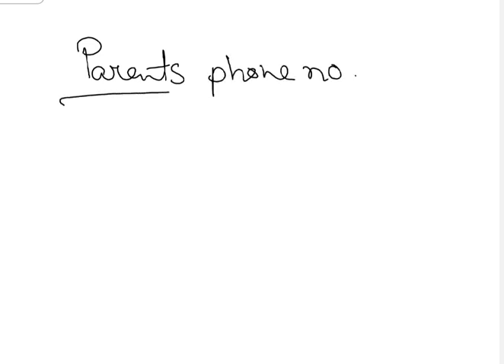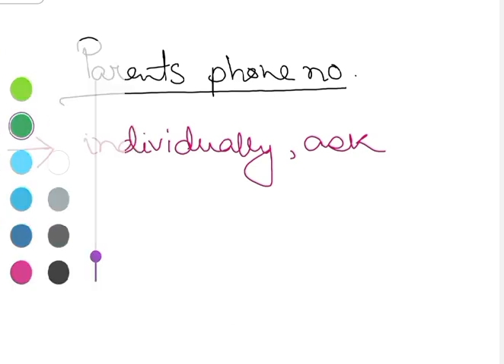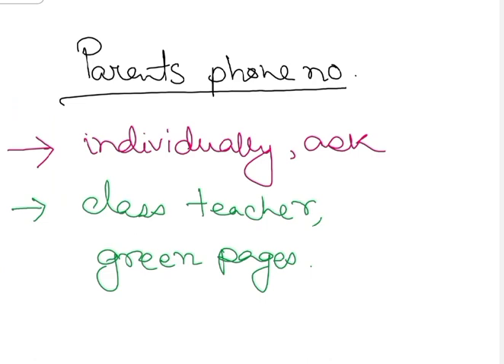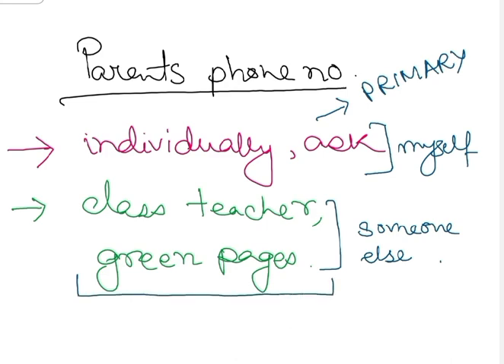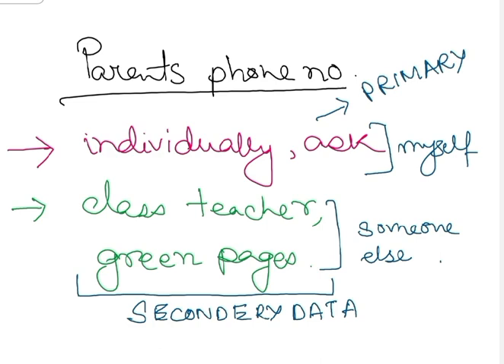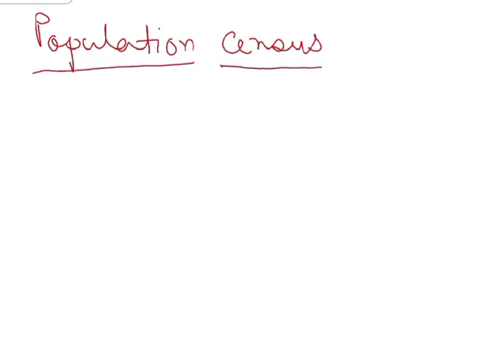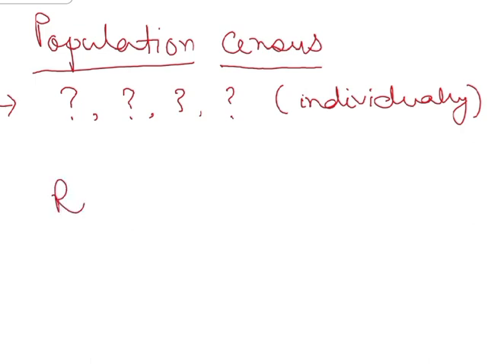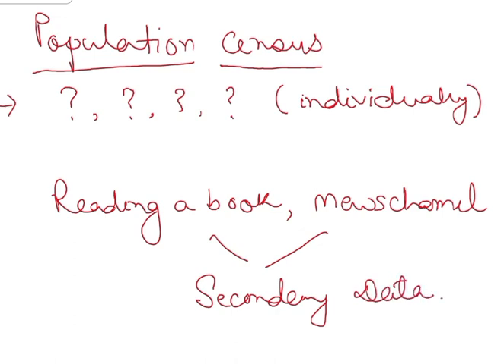Are there different types of data?